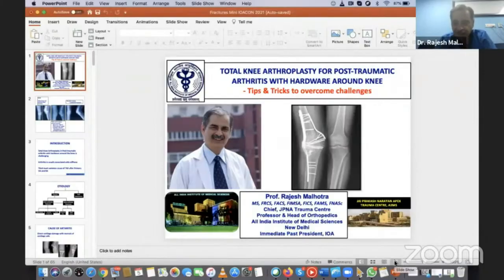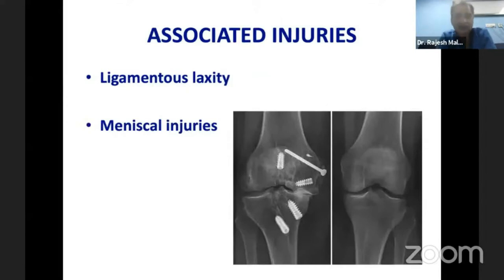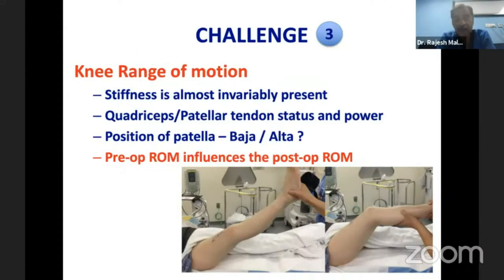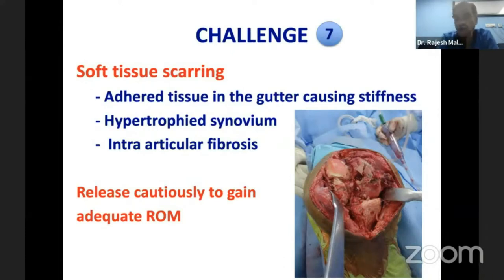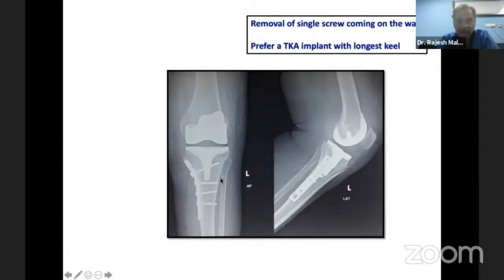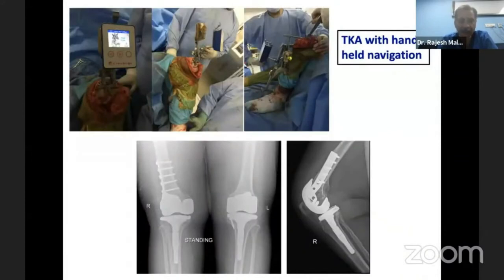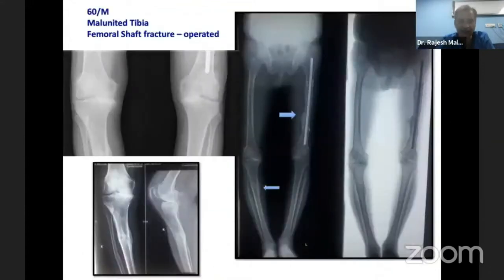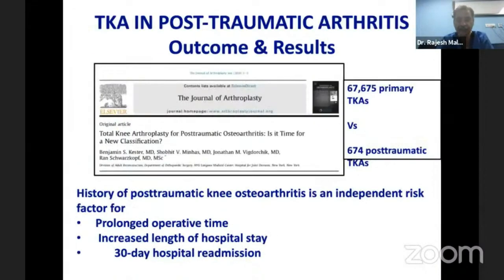Total Knee Arthroplasty for Post-Traumatic Arthritis with Hardware around Knee - Dr Rajesh Malhotra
Total Knee Arthroplasty for Post-Traumatic Arthritis with Hardware around Knee - Tips & Tricks to overcome challenges

Dr Rajesh Malhotra
MS, FRCS, FACS, FIMSA, FICS, FNASc Chief, JPNA Trauma Centre
Professor & Head of Orthopedics
All India Institute of Medical Sciences
New Delhi
Imediate Past President, IOA